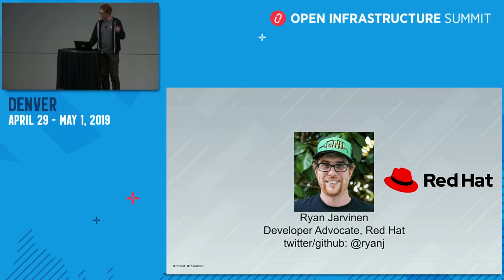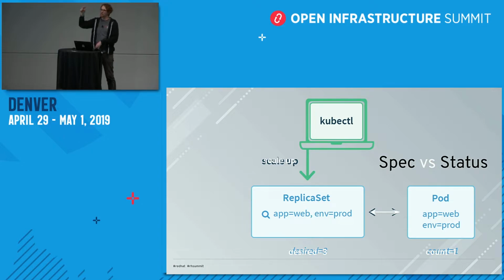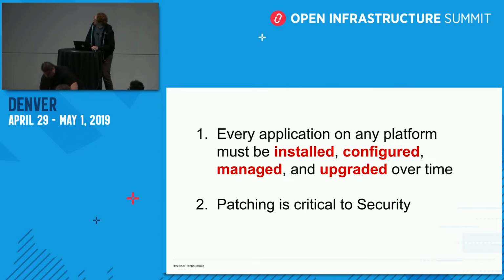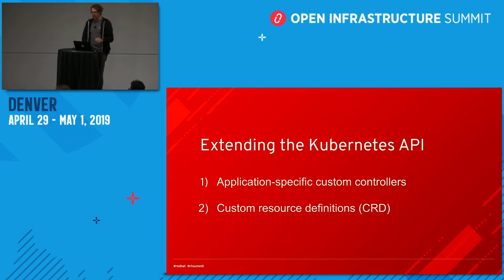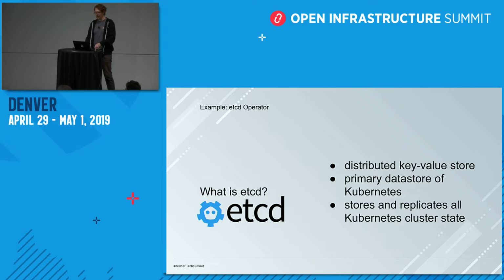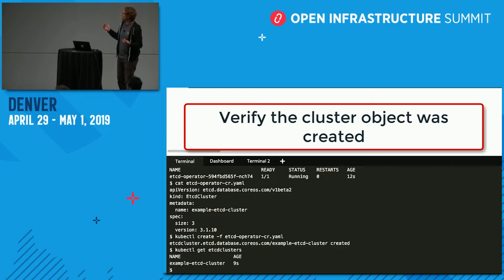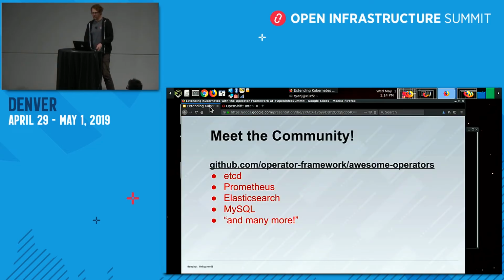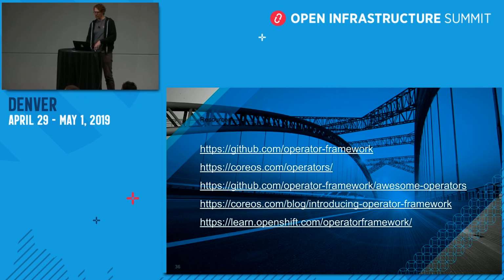Extending Kubernetes with the Operator Framework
Kubernetes scales and manages stateless applications quite easily - but handling complex, stateful workloads can often be a challenge. Databases, Distributed Caches, and file storage systems frequently include their own notions about clustering, which can turn dynamic management into a complicated and difficult excercize. Operators are Kubernetes agents that fulfill many common SRE tasks, such as how to deploy, scale, manage, backup, and even upgrade complex, stateful workloads. This tutorial wi